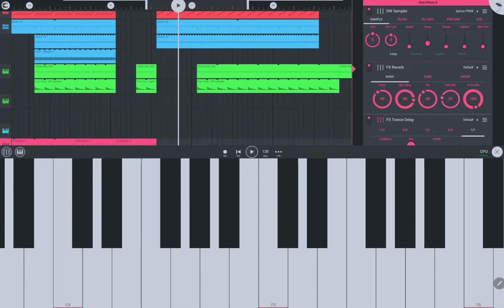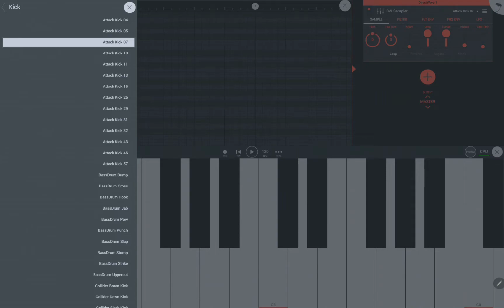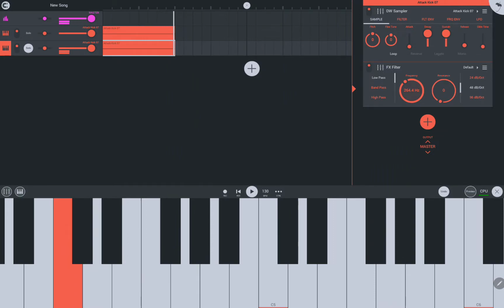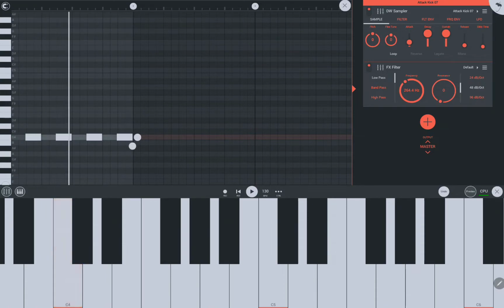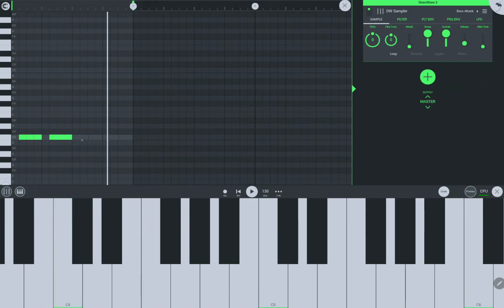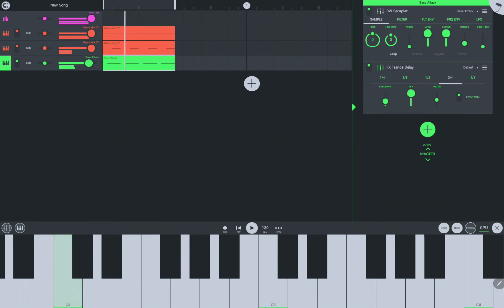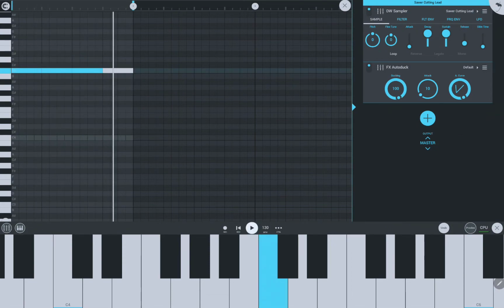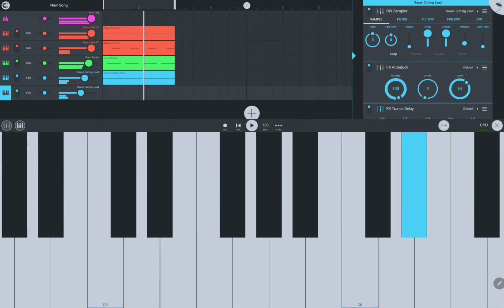Do you use these TRICKS in FL STUDIO MOBILE?!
On one of my other video's someone asked for a tutorial, here it is! It's not a full FL Studio Mobile how-to, but I try to explain some of the tricks I use when I make techno music. If you guys like it, please let me know. Then I'll try to make longer video's in the future, because there is way more to explain. Hope you learn something from these tips. I like making music with FL Studio Mobile a lot!